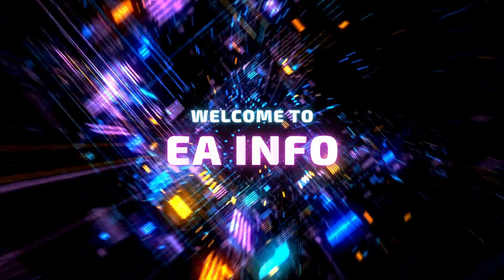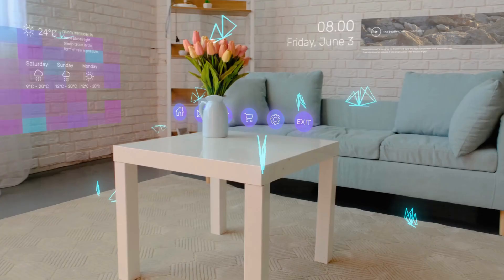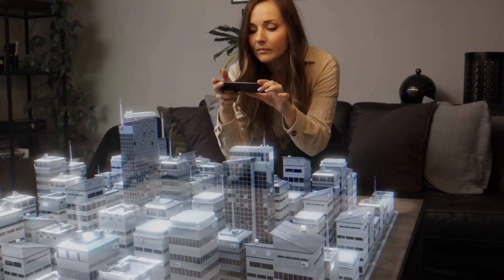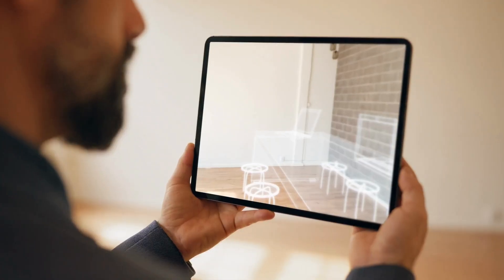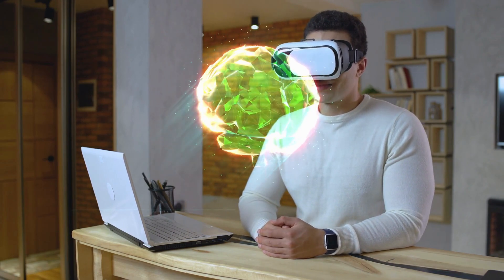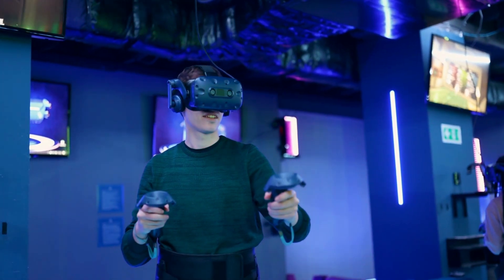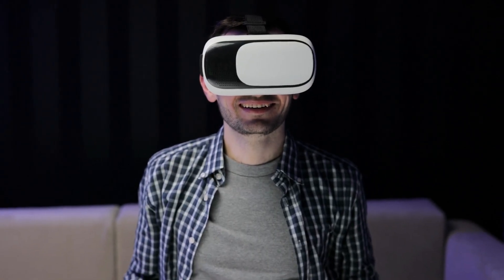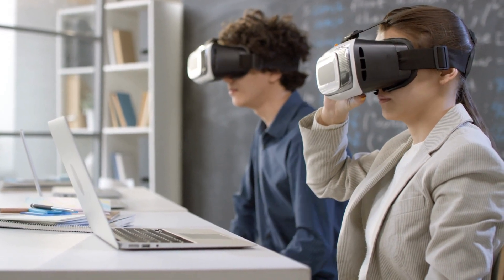Which one is better? AR vs VR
Hello guys!
Here we talk about technology, interesting things, and some lifehacks that may improve our lives.

In today's video, we are gonna talk about one of the most popular technologies in the world. AR and VR, which are Augmented Reality and Virtual Reality respectively. We are going to look at what are those and what are the differences between them.